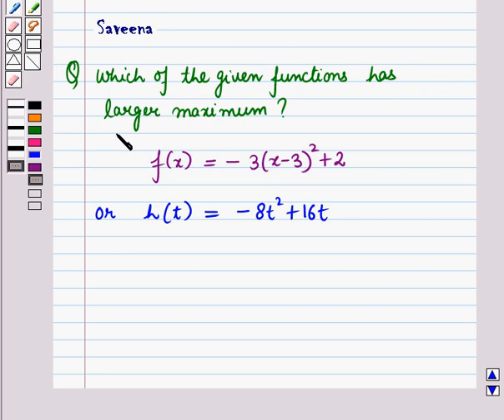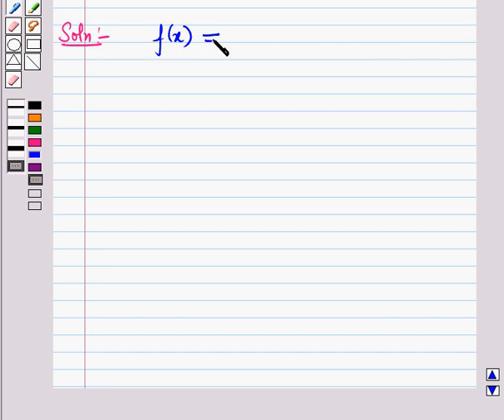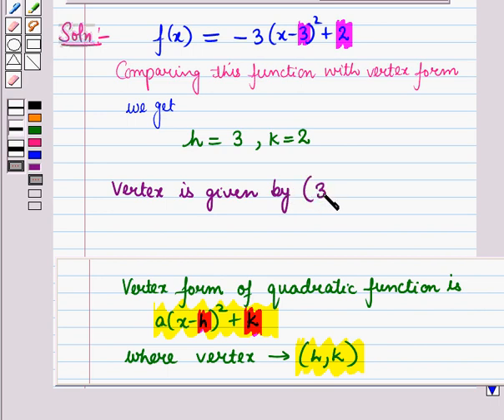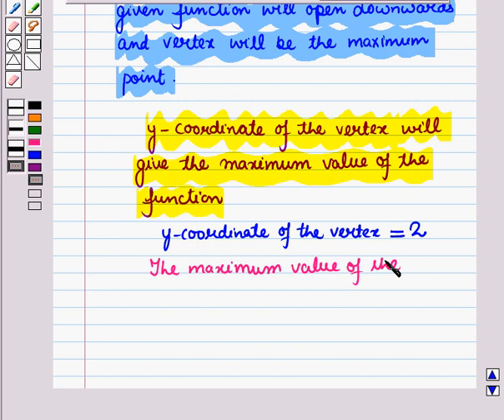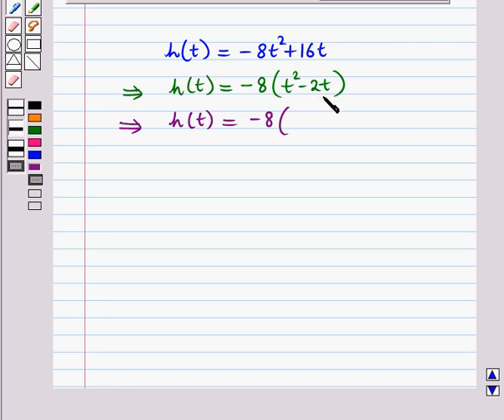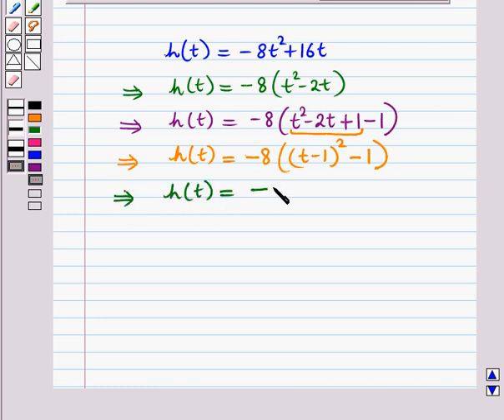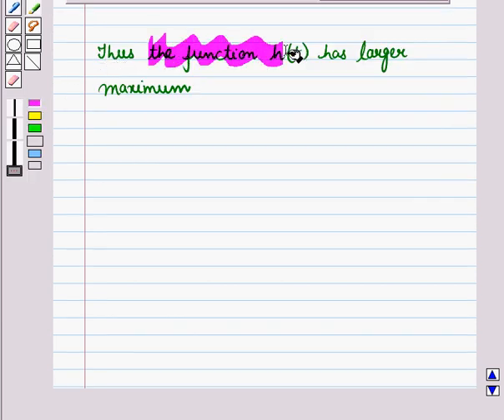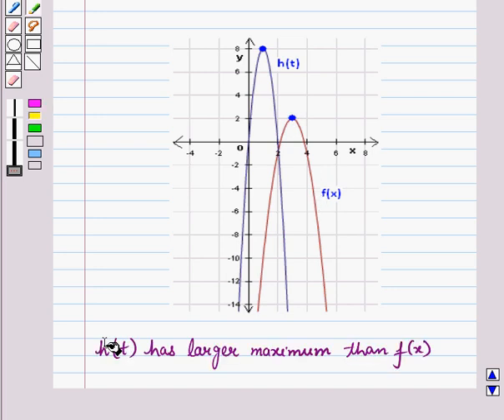Compare properties of two functions each represented in a different way